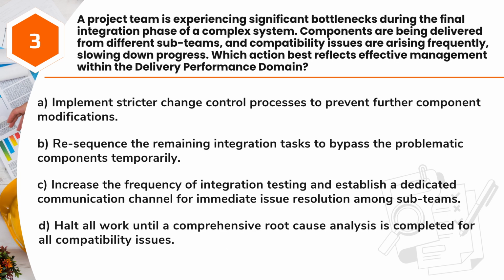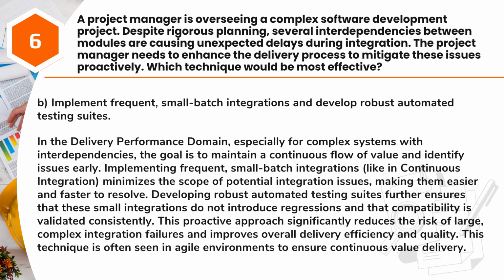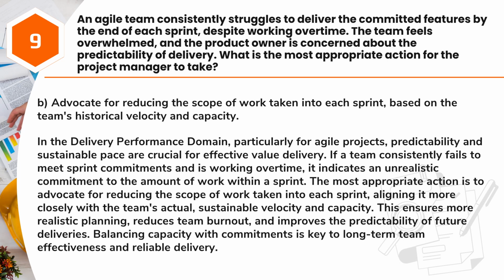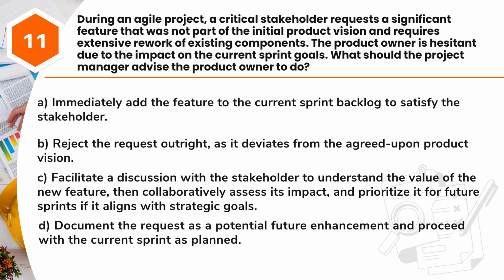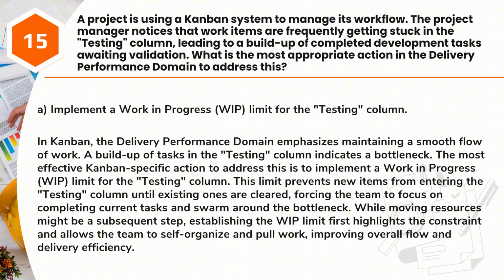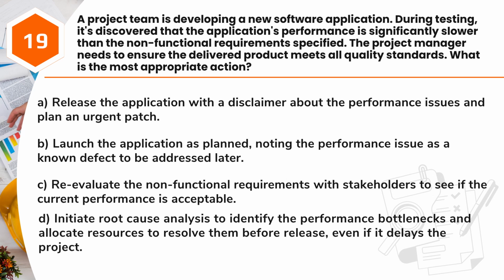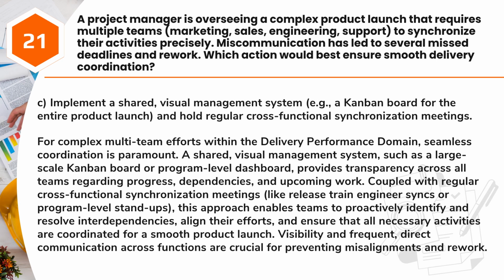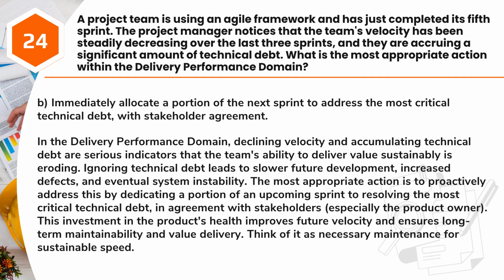PMP Exam Preparation - Project Management Practice Test & Review (25 Confusing Questions)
Preparing for the Project Management Professional (PMP) certification exam requires not just knowledge but strategy, and this video is crafted specifically to help you tackle some of the most frequently encountered and conceptually tricky questions you'll face. Whether you're a first-time candidate or retaking the exam, this comprehensive walkthrough offers detailed explanations and situational insights that align with the latest PMP exam domains, especially the Delivery Performance Domain.

In this study session, you'll gain clarity on how to approach evolving compliance standards, quality assurance challenges, sprint planning issues, and scope creep—all through realistic, scenario-based questions. Each question is accompanied by a thorough explanation that not only provides the correct answer but also helps reinforce essential project management principles such as stakeholder communication, adaptive planning, root cause analysis, technical debt management, and performance metrics interpretation. These are the kinds of skills and thought processes PMI expects you to master.

Ideal for aspiring project managers, PMP candidates, and professionals committed to continuous learning in the field of project management, this video provides valuable review content that can significantly enhance your exam confidence. If you're studying for the PMP exam and want practical guidance that goes beyond memorization, this is the resource for you.

Don’t forget to subscribe to the channel for more exam-focused content, leave a comment if you have questions or want to share your study tips, and share this video with others preparing for the PMP exam.